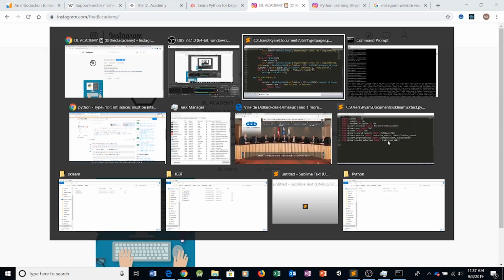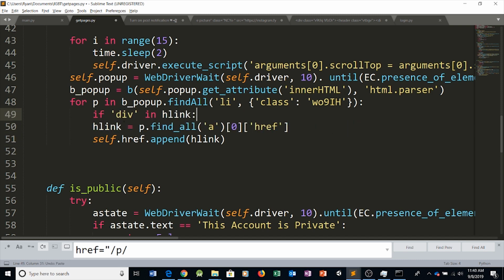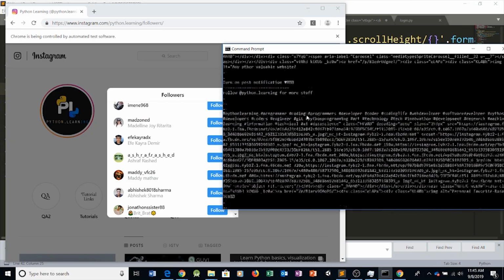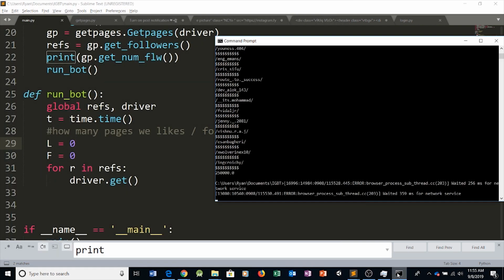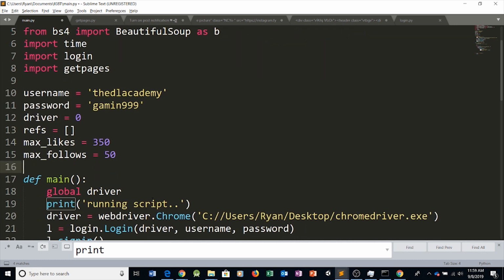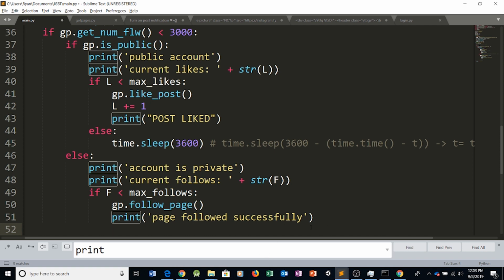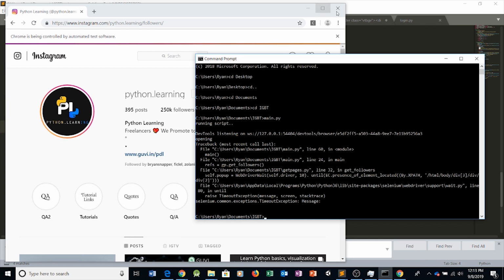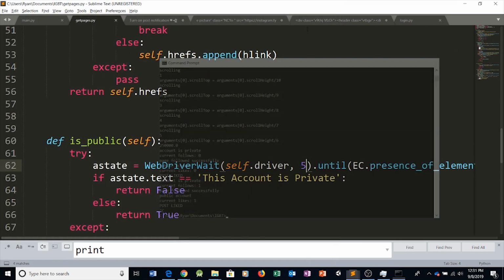Python Instagram Bot | Finalizing Project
***CHECK OUT OUT NEW MACHINE LEARNING COURSE FOR FREE!!***

In this project, we will teach you how to make an Instagram bot using python to attract new followers to your page